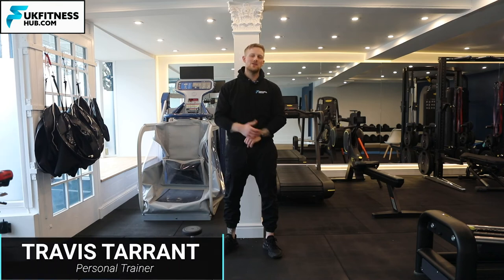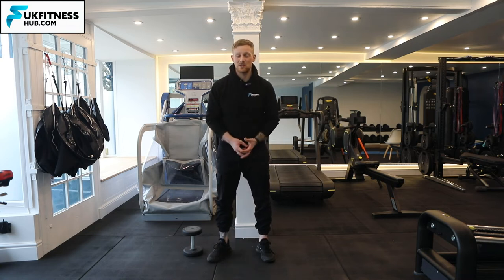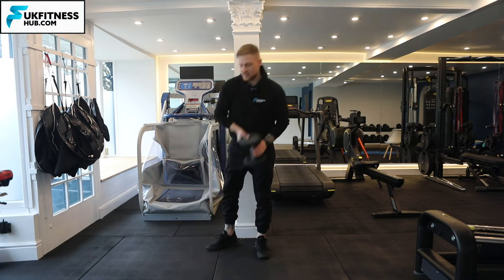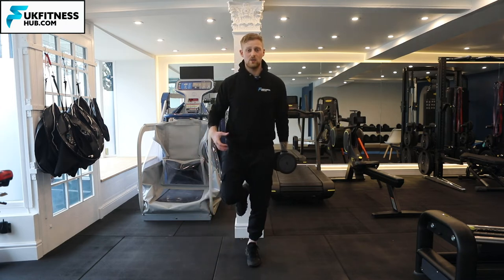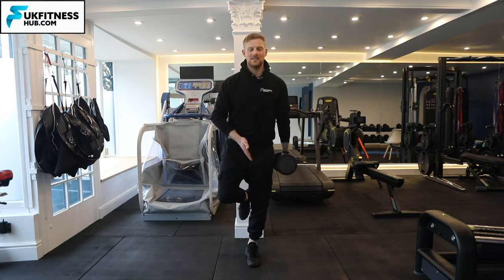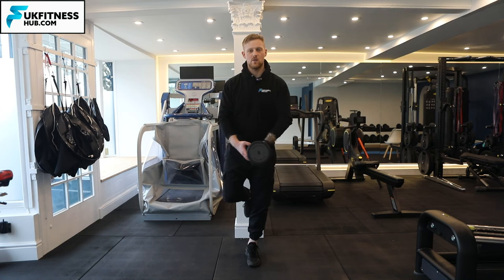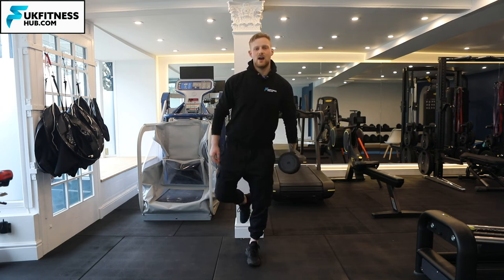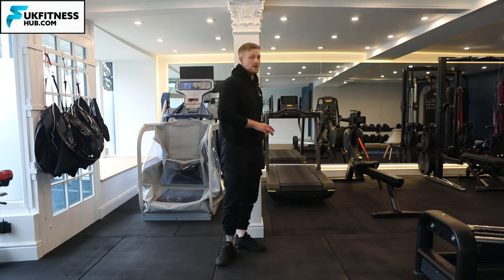Exercise Tutorial: Single Leg Stance Dumbbell Passes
Standing on one leg, transfer a dumbbell back and forth from one hand to the other.